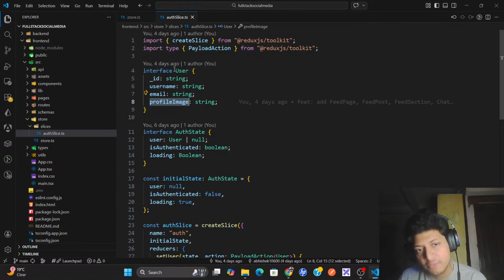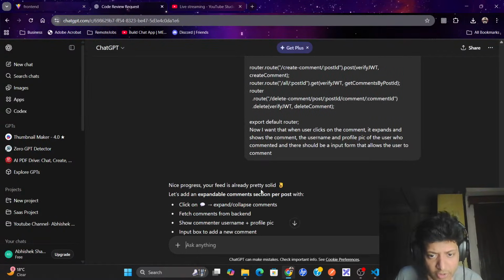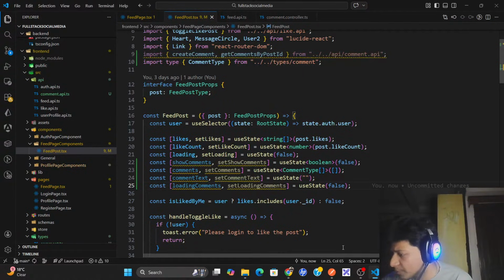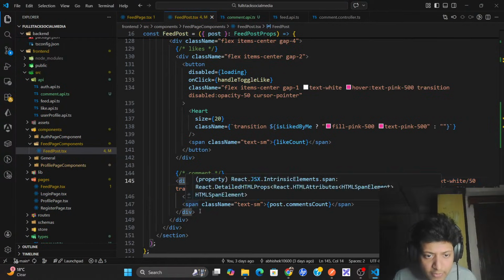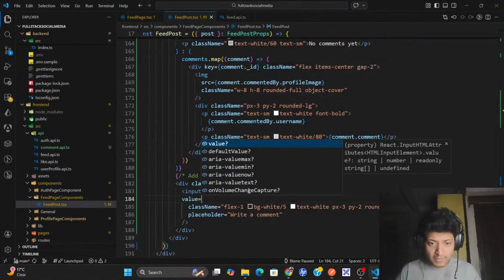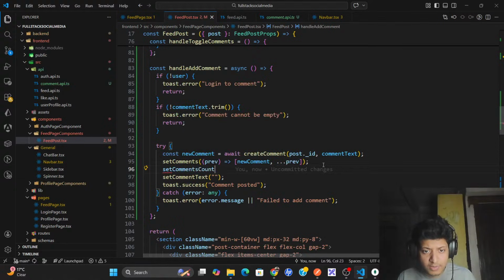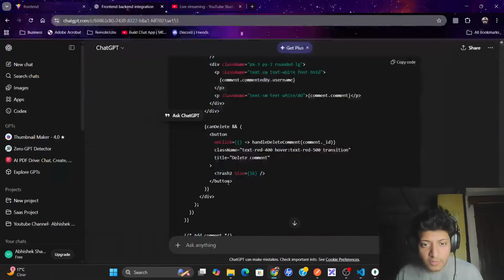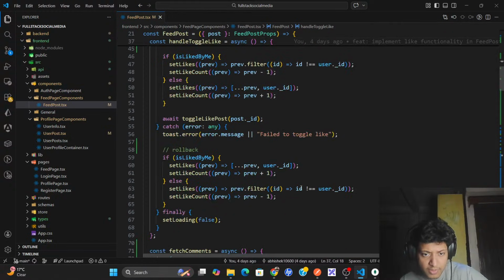🔴 Day 21 of Building A Fullstack Social Media Application With MERN stack using Typescript